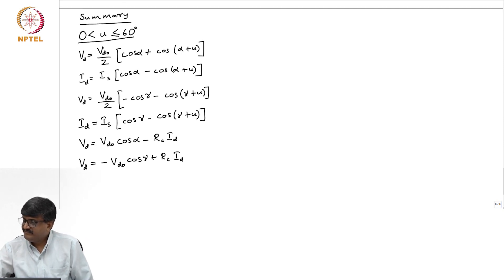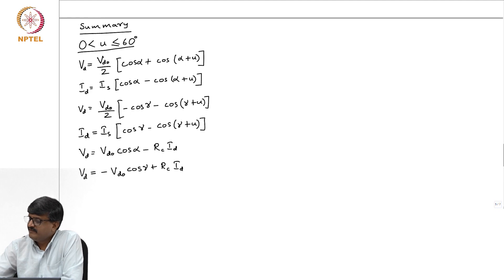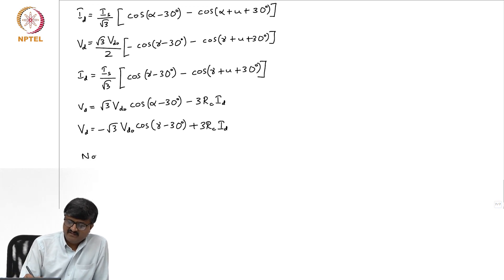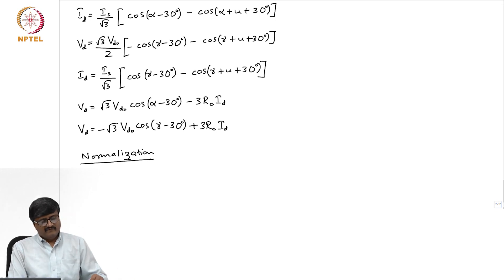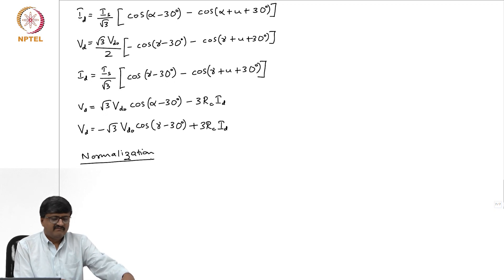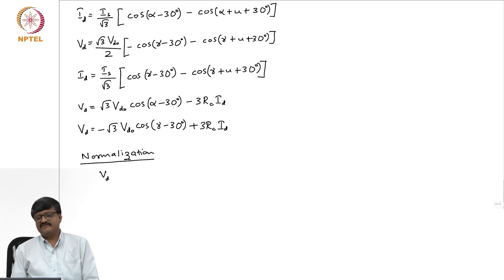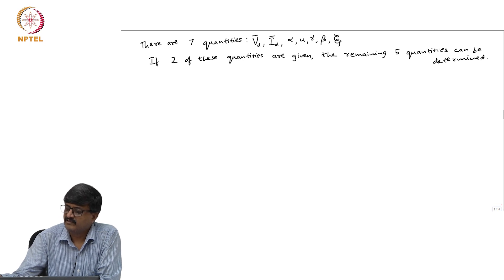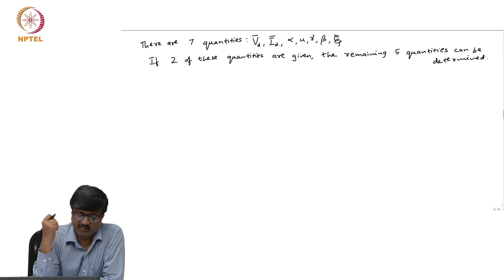Lecture 34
Normalization